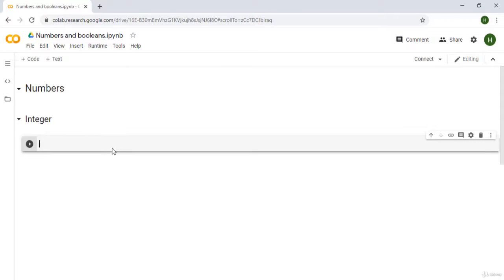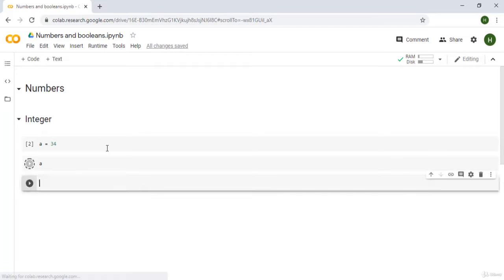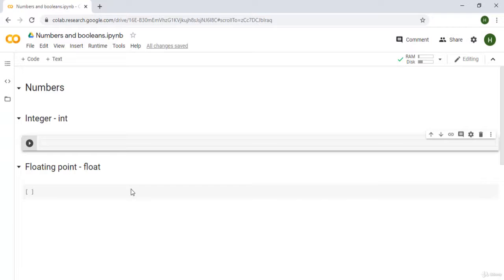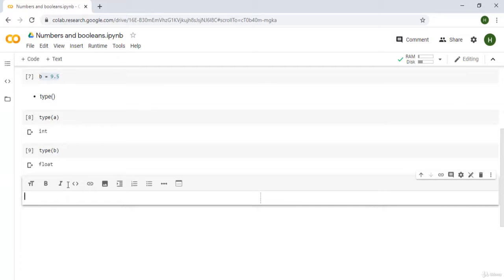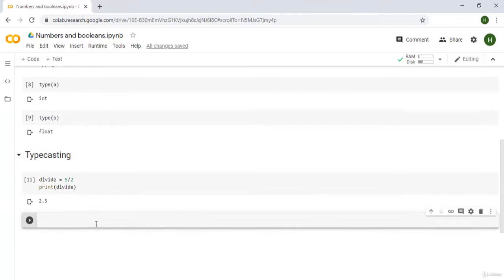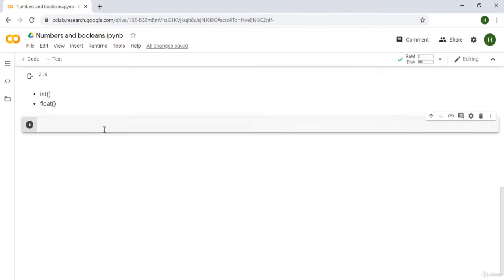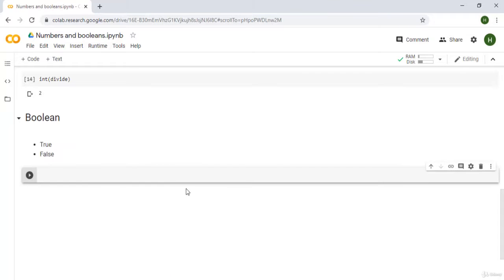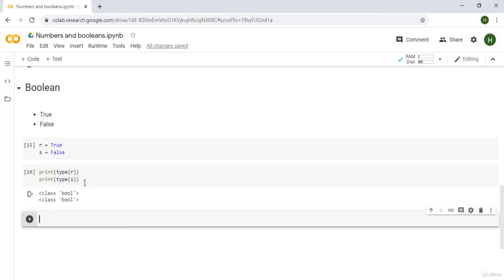21. Python Numbers & Booleans